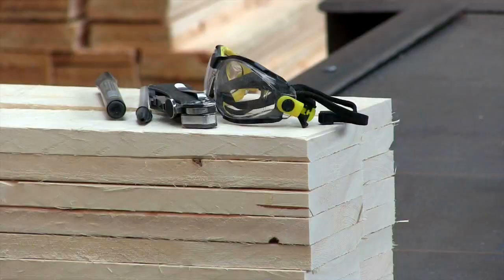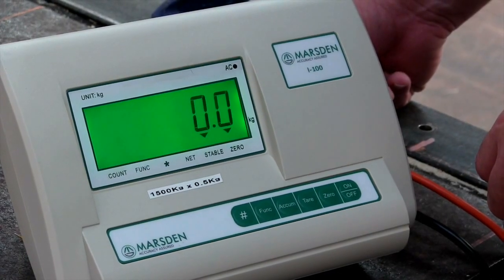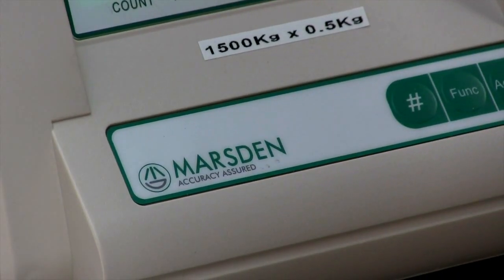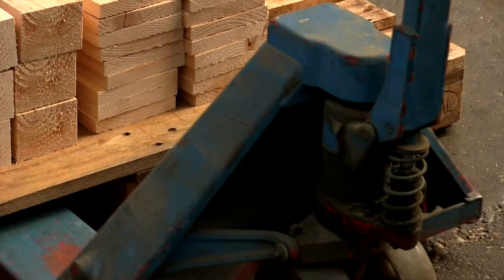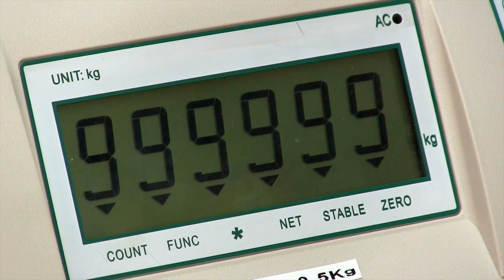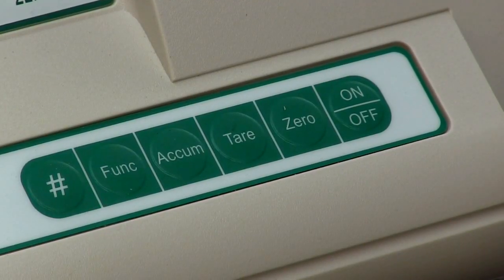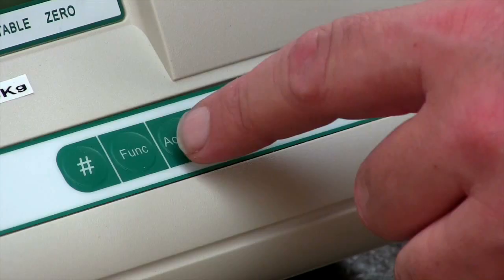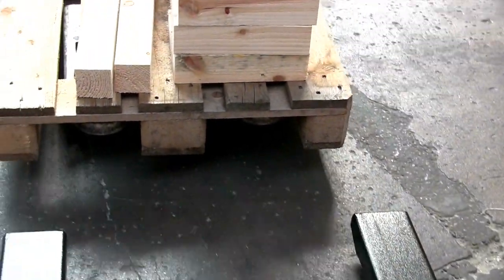The Marsden PB-1200-I-100 Weigh Beams: Tried & Tested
Watch this video to see Marsden's PB-1200-I-100 Weigh Beams in action at A1 Timber Products Sheffield.

To order these weigh beams or any other Marsden industrial scales, go